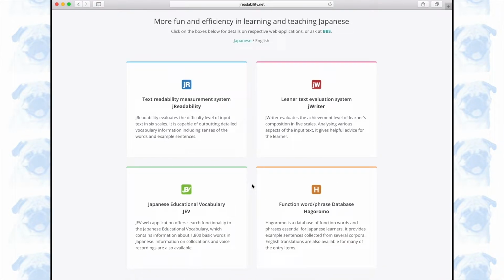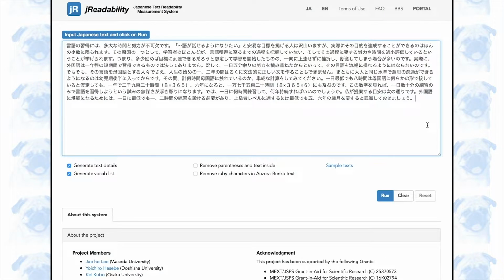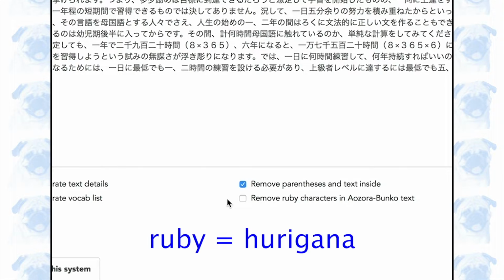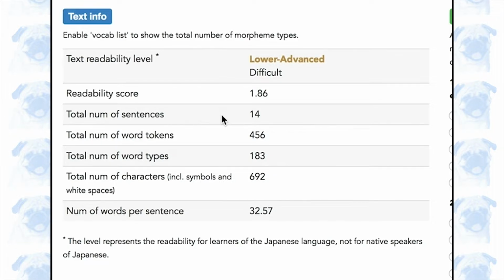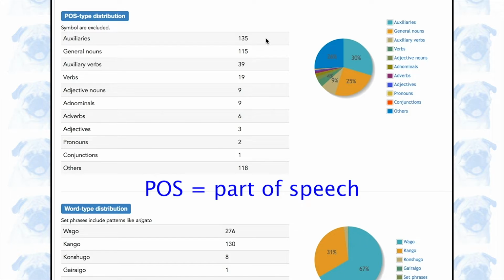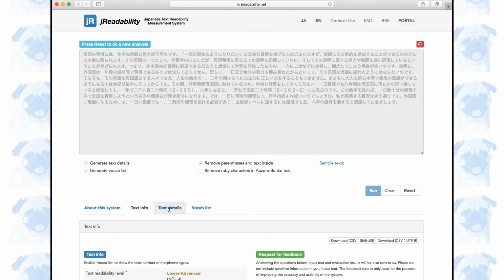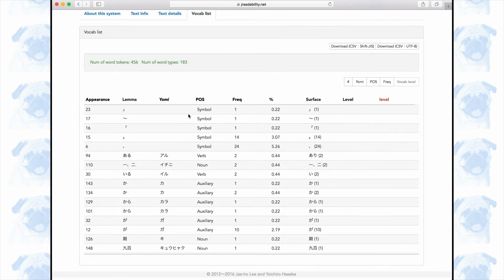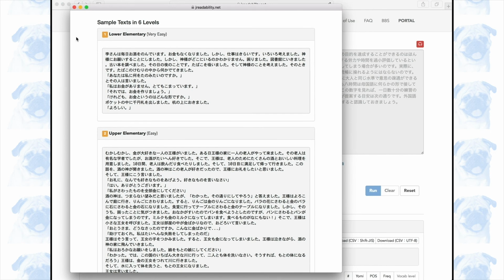A tool for analysing your Japanese writing: jReadability [A nerd analyses #2]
This is a quick, random video which shows you how to use jReadability, an online service that evaluates the difficulty level of your writing in Japanese. I don't know how useful this might be for you, but I thought it might help you improve your writing.

References:
李在鎬（2016）「日本語教育のための文章難易度研究」『早稲田日本語教育学』Vol. 21, pp.1-16.（早稲田大学リポジトリ）
李在鎬（編著）（2017）『文章を科学する』 ひつじ書房.（Amazon, 出版社サイト）
Hasebe, Yoichiro and Lee, Jae-Ho (2015) "Introducing a Readability Evaluation System for Japanese Language Education" Proceedings of the 6th International Conference on Computer Assisted Systems for Teaching & Learning Japanese (CASTEL/J), pp.19-22. (PDF)